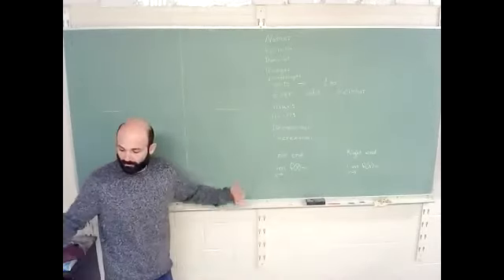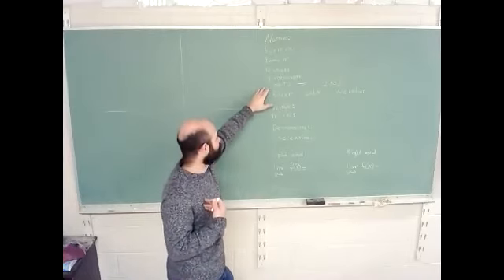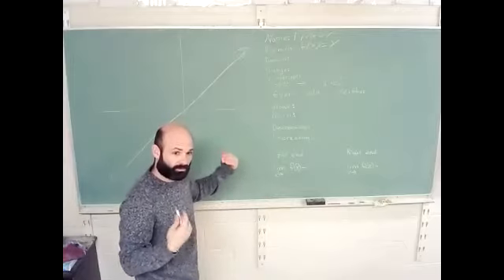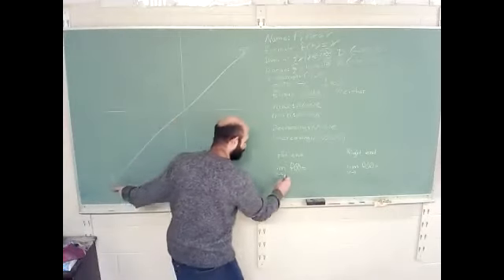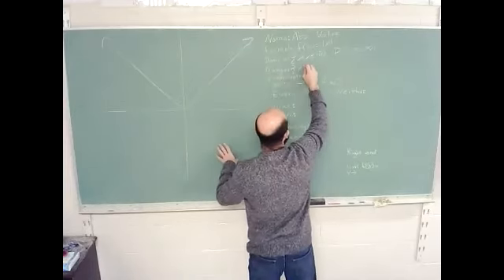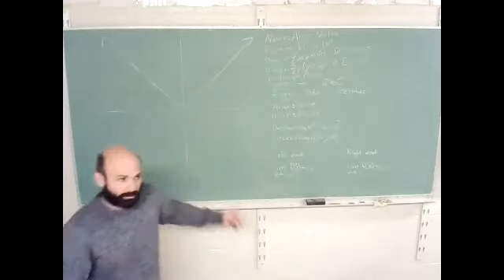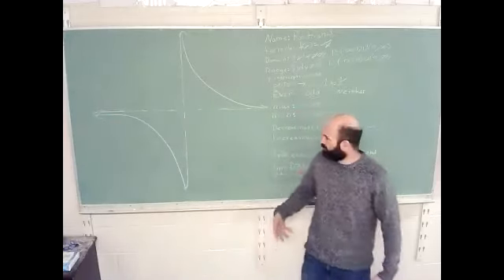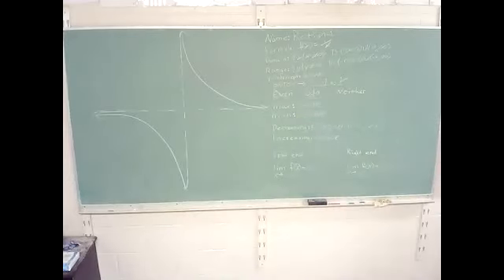analyzing family of functions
Noting the characteristics of the basic families of functions for our Algebra 2 class: Linear, Absolute Value, Step, Quadratic, Cubic, Cube Root, Square Root, Exponential, and Rational Functions.